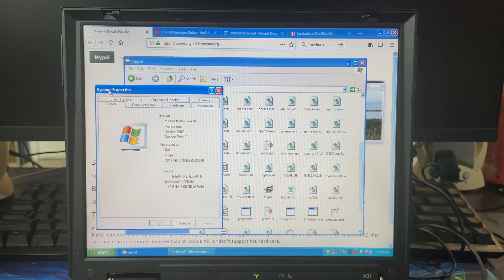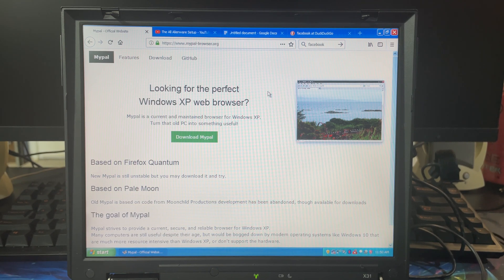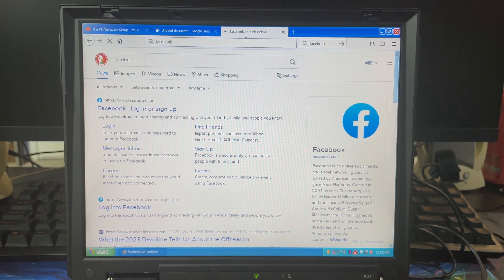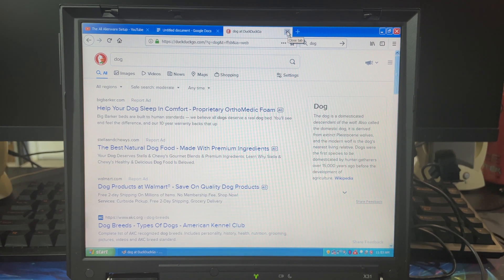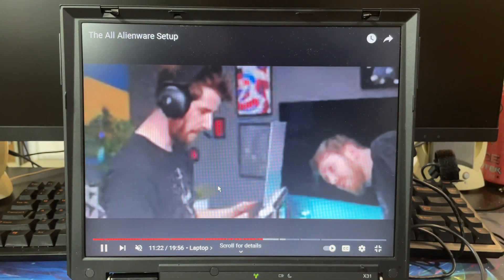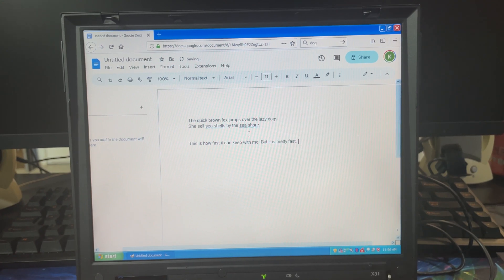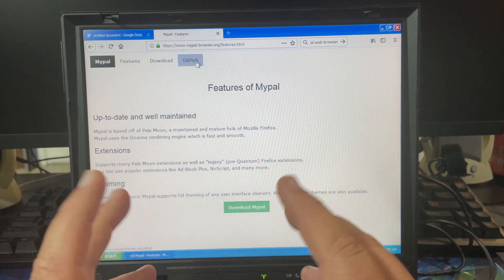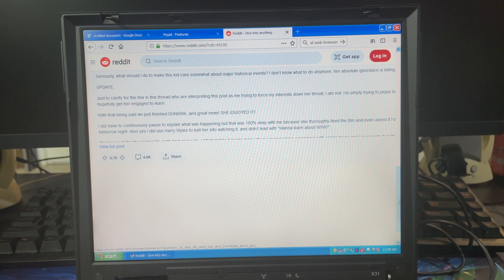MyPal - an html5 browser for windows xp, is it any good?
Or look at some hand picked items:

BTC - 3JWqF5emoJ7AN9BxL5Lvqs2BkWoXeVUcQQ
BCH - qrcg9z9wdrxlcmclhpgfx7yy652cskhr2ucxh5ehx6
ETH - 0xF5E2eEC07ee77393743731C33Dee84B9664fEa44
ETC - 0x3391C0C5a75841eb772A4FC963d1895A31C1feb7